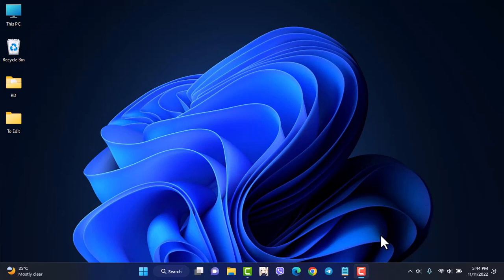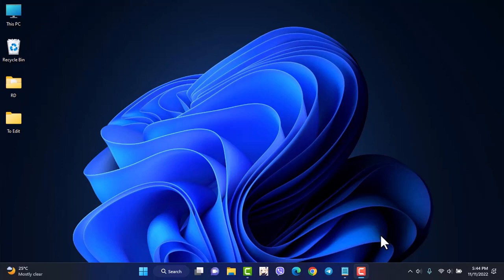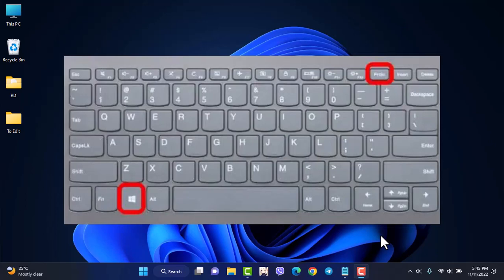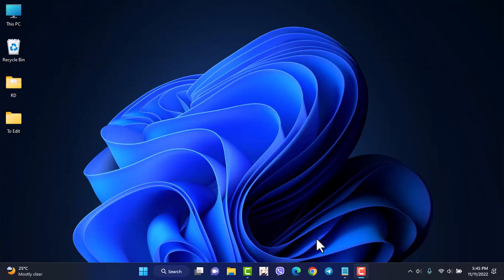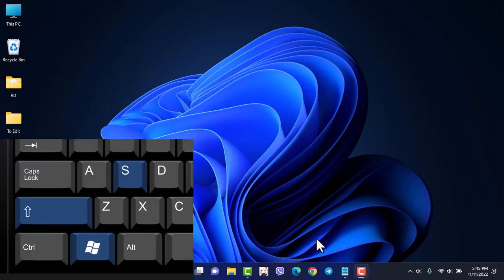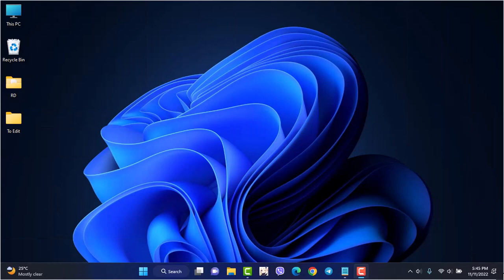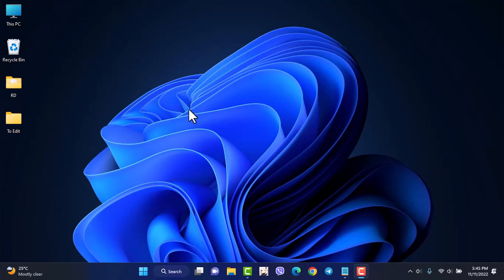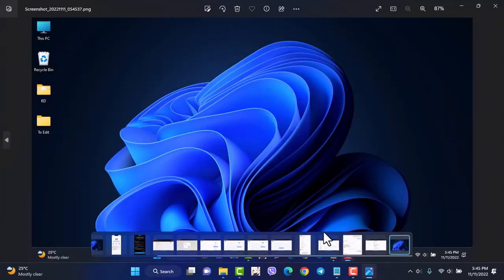How to Take Screenshot on PC | 2023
In this tutorial, I will guide you on How to Take Screenshot on PC.